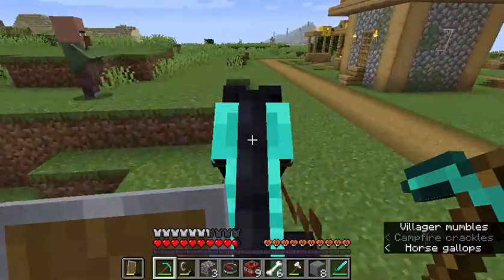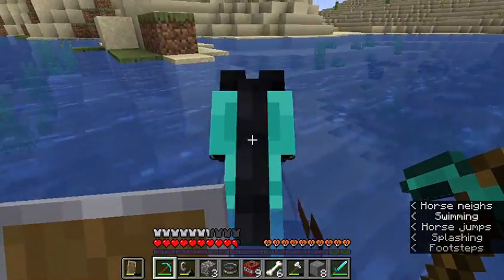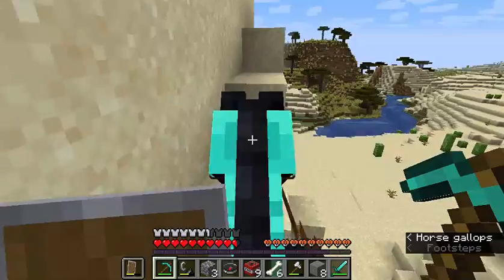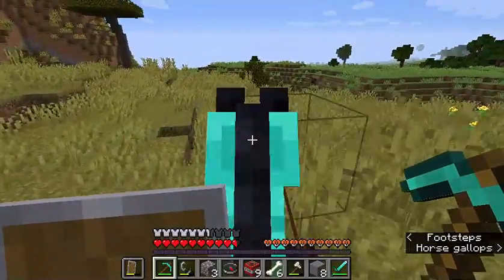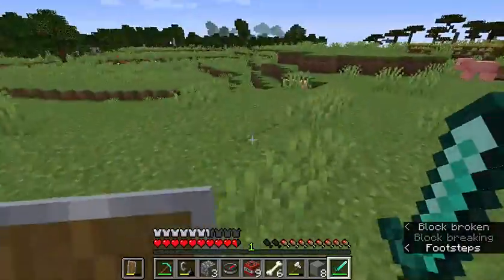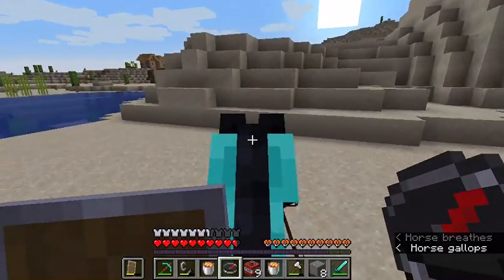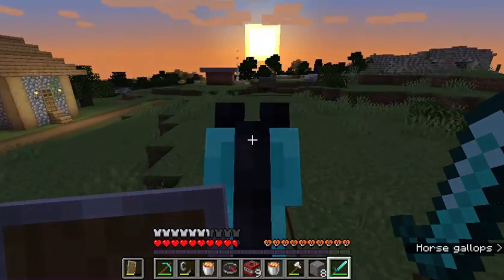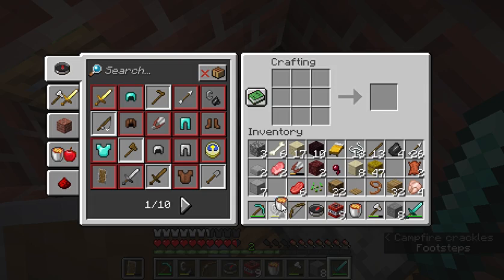got a pet in minecraft ep 23